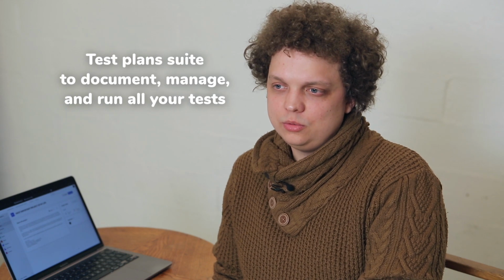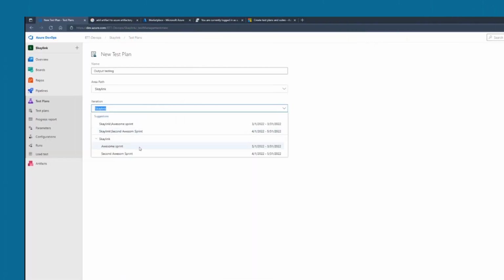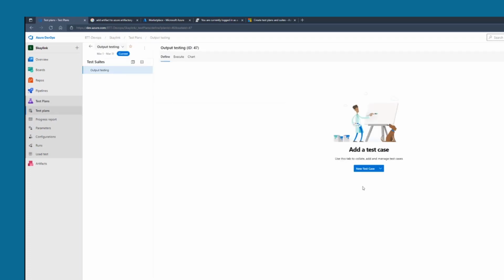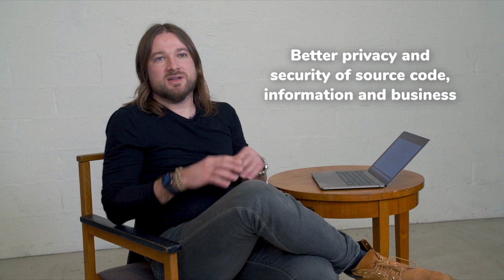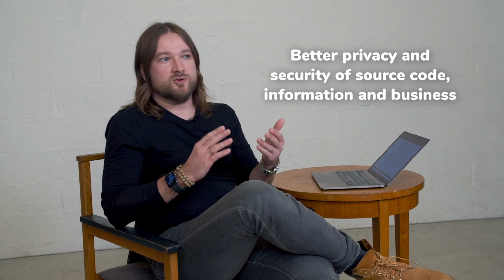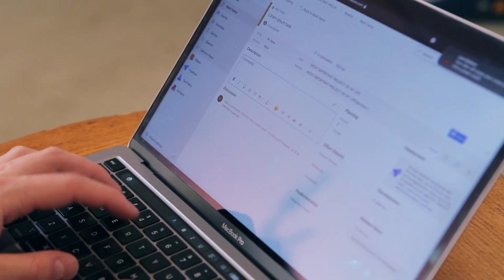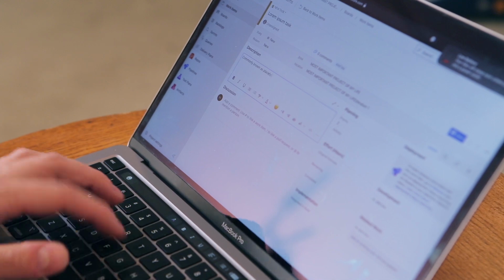Why Azure DevOps tools is the best choice for developers?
Not using Azure DevOps yet? Maybe using some legacy CI/CD tools like Jenkins, Bitbucket? Or maybe you want to see how Azure DevOps can work with AWS like-a-charm? If you answered YES to any of these questions, let us invite you to a Hands-on workshop.